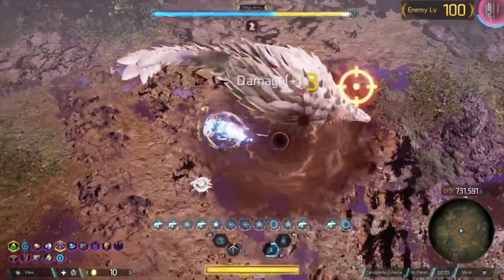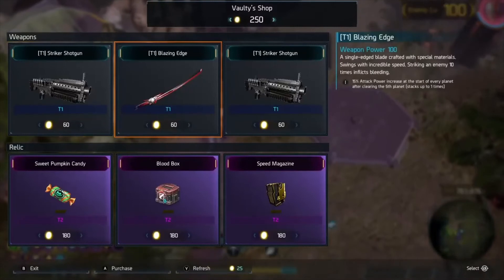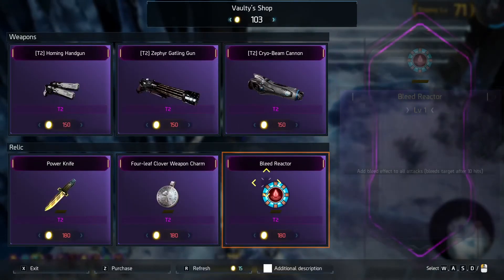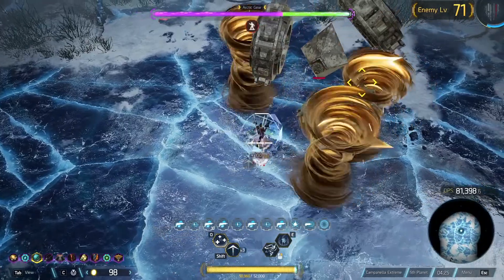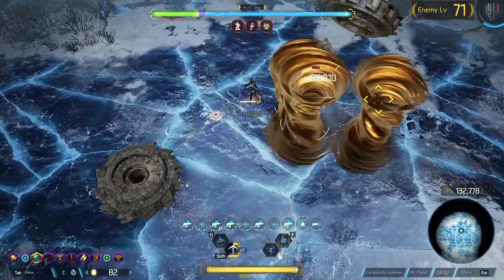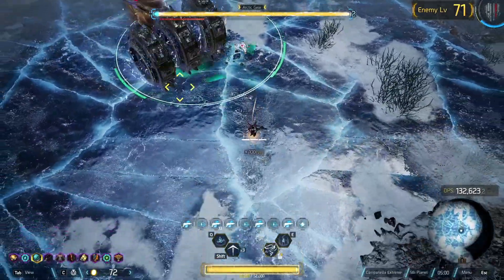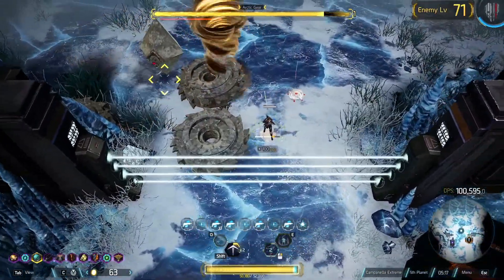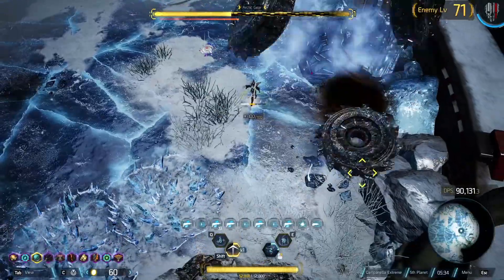ANVIL: Explanation on skipping boss phases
This is going to be the first of a few videos I have planned on explaining some of the systems within the game that aren't very obvious on a first watch, let me know below what other type of information might confuse you and if it warrants it I can turn it into a video and explain them

I'll be releasing videos soon covering, Status Effects and what they do / how the system functions, including why some enemies feel like they go immune fast